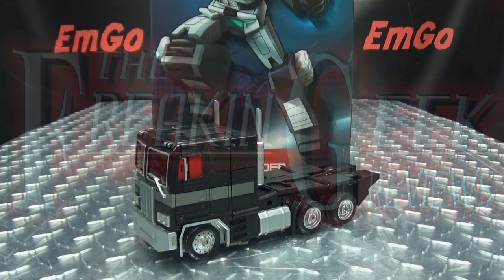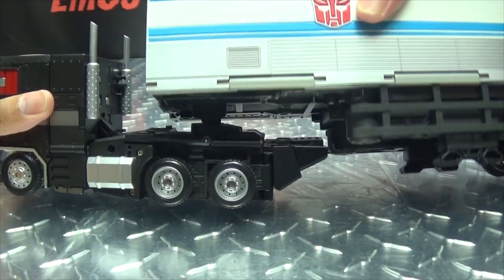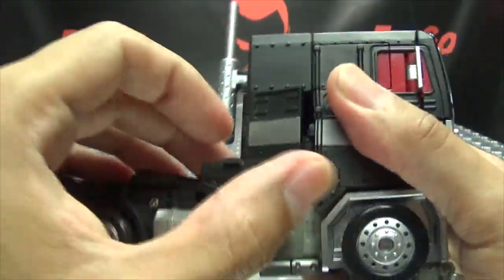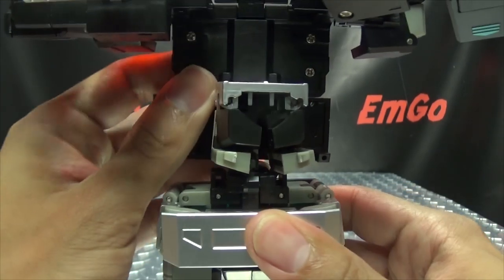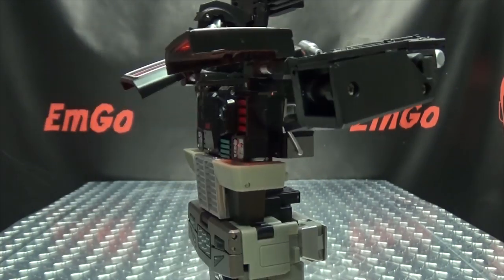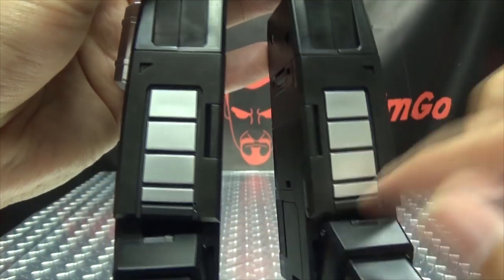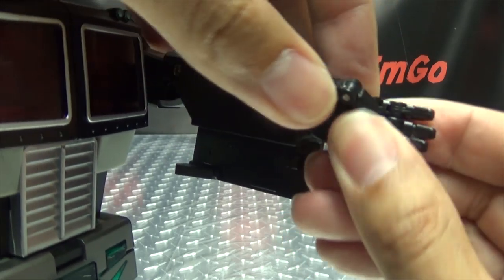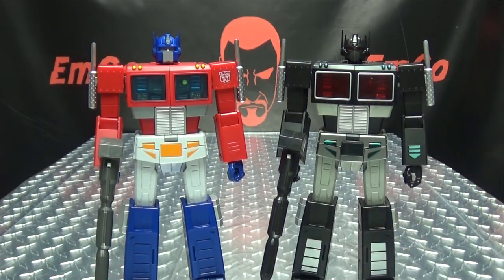Transform Element TE-01B OP LEADER (Nemesis Prime): EmGo's Transformers Reviews N' Stuff